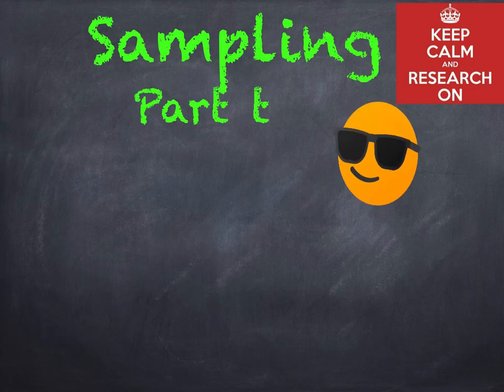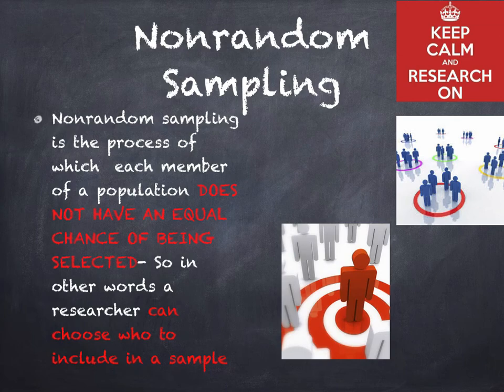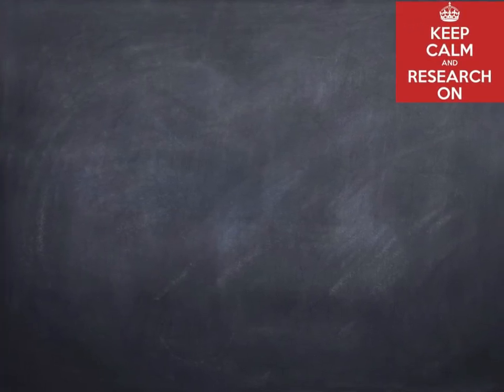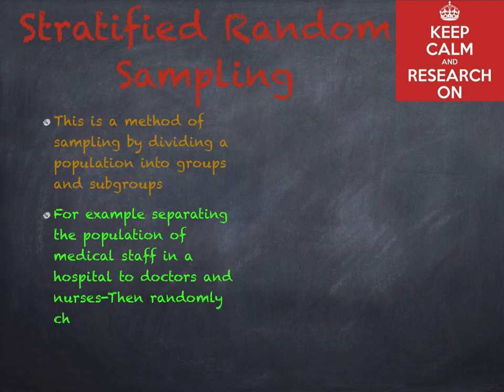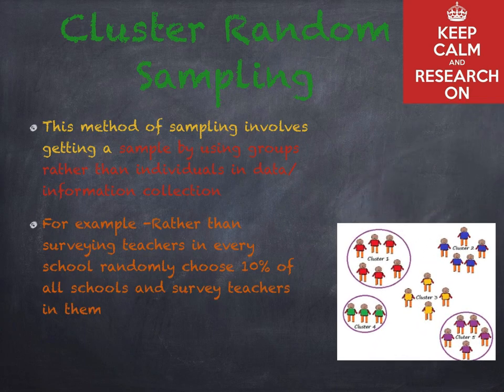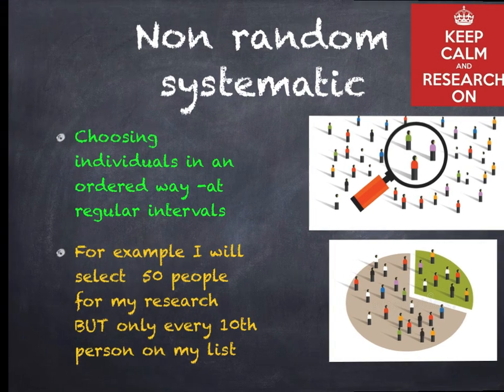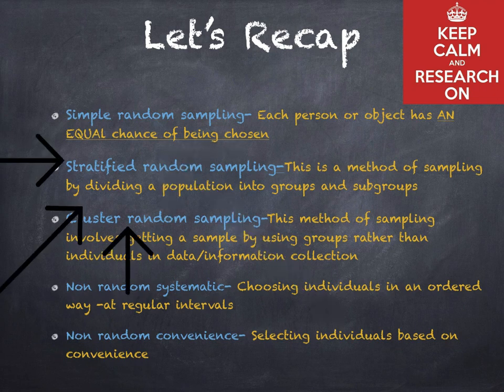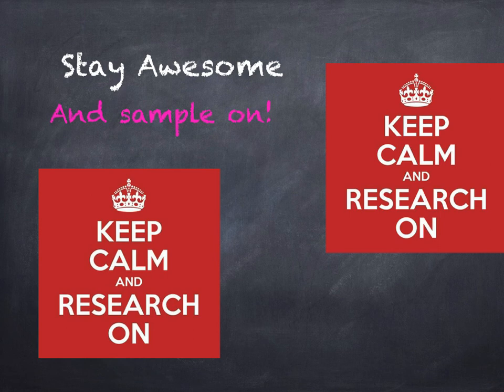Research Methods-Random and non random Sampling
Part 2 Sampling